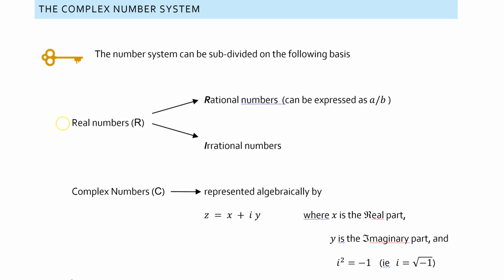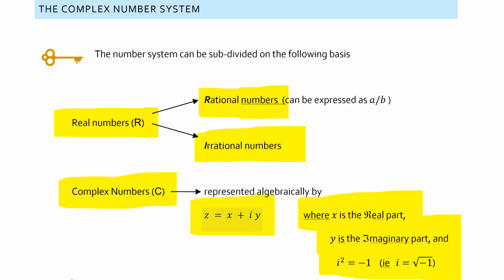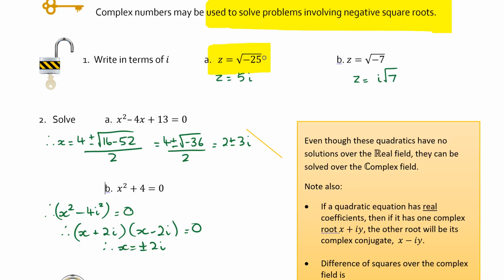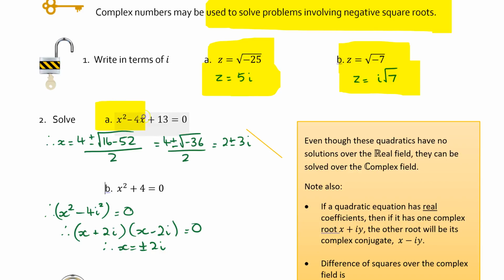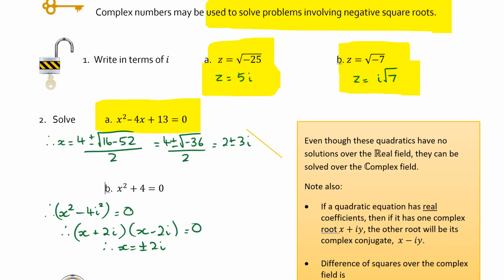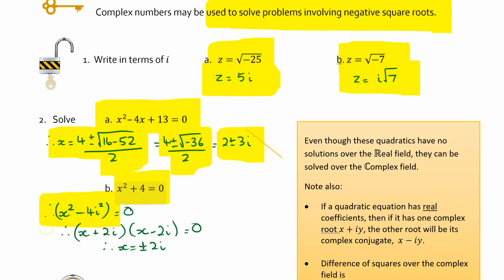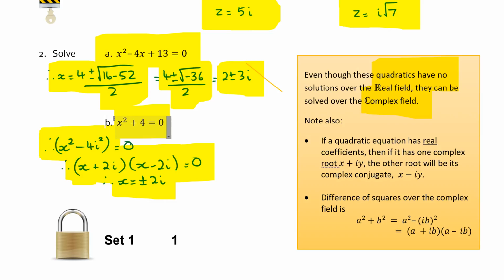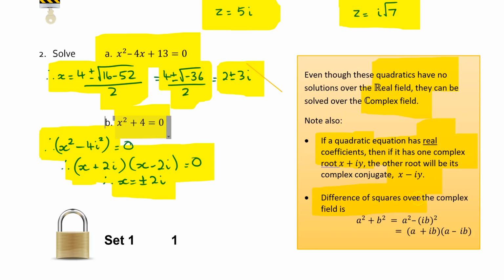The Complex Number System